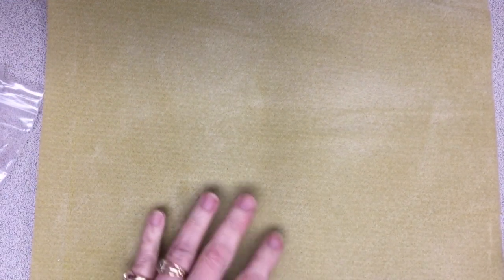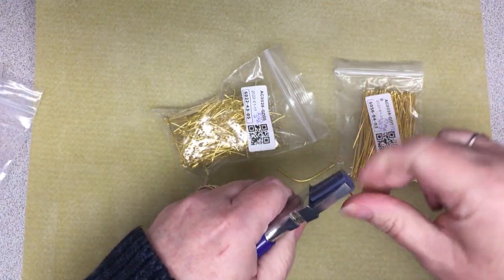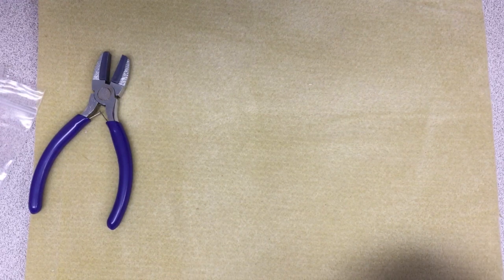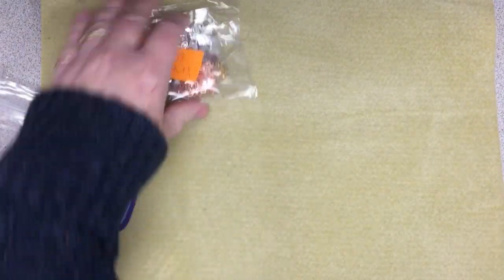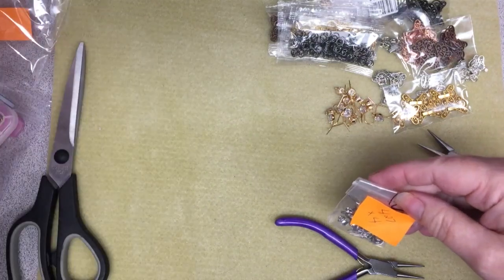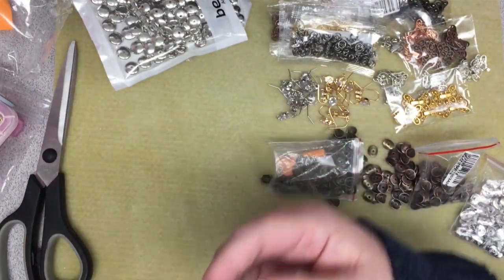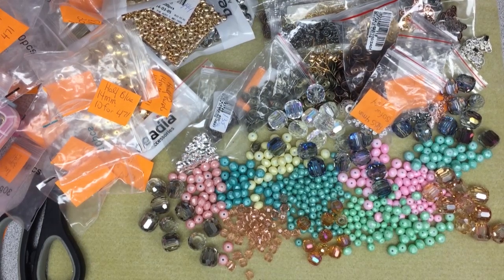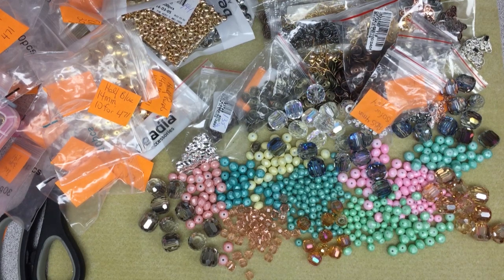Haul From AliExpress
Join me as I show you what I bought from AliExpress.

😊 If you would like to share what you create or even try to sell your items please join my new Facebook group.

Thanks,
Winona